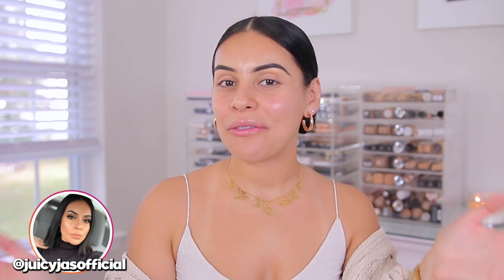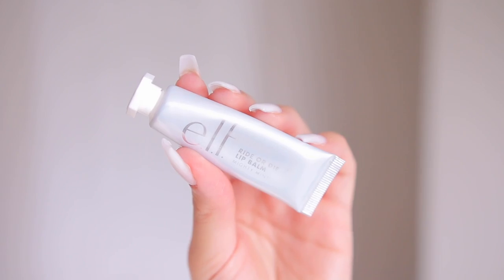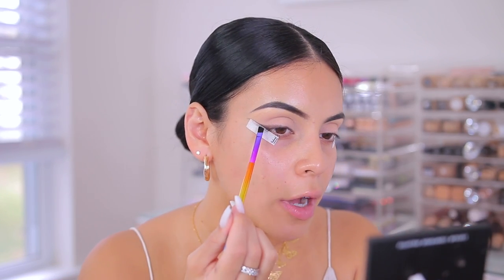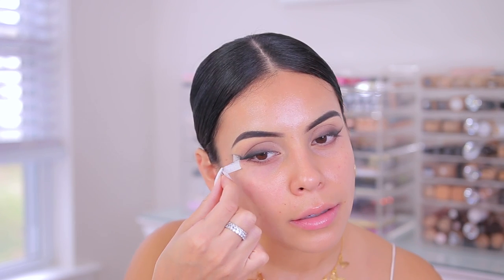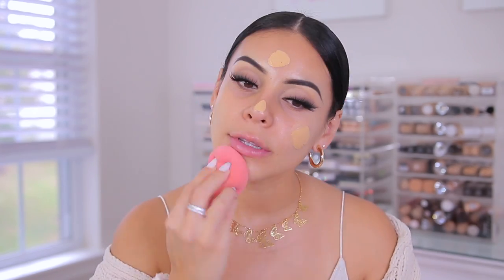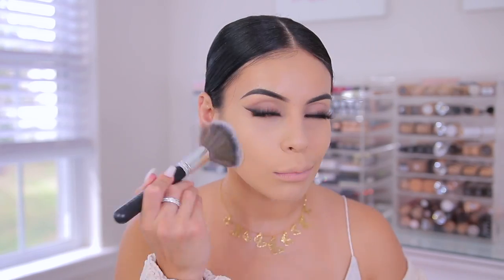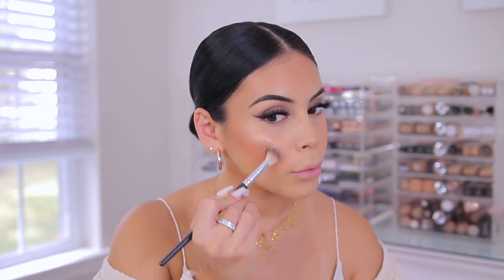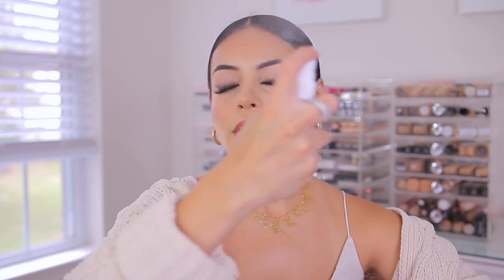DRUGSTORE FALL MAKEUP TRANSFORMATION USING ONLY e.l.f. MAKEUP!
💖 PRODUCTS -- FTC Disclosure: I partnered with e.l.f. Cosmetics for this video. Always grateful for your support xo

Discount is taken at checkout. Offer cannot be combined with other promotions and is not applicable to new products or sale. Exclusions apply. Offer valid while supplies last. Valid until 9/30/2020 at 11:59 PM PST.

SKINCARE:
- elf supers mini kit

EYES:
- elf eyelid primer
- elf bite size eyeshadows truffle
- elf faux mink lashes | drama queen
- elf cream liner | black

FACE:
- elf jelly pop primer
- elf facial oil mist | soothing
- elf flawless finish foundation | linen
- elf hydrating camo concealer | medium peach
- elf halo glow setting powder | light
- elf primer infused bronzer | sun kissed + perpetually tan
- elf bite size face duo | white peach
- elf dewy coconut setting mist
- elf stay all night setting spray

LIPS:

- elf retro paradise lip kit | nude 01 + nude 02
- elf sheer slick lipstick | golden pear
- elf ride or die mighty mint lip balm

BRUSHES/TOOLS:

- elf eye tapes
- elf total face sponge
- elf x jkissa brush set

💖 FAQ'S
-- Camera I Use For Beauty Videos: Canon 70D
-- Lense I Use: Sigma 18-35mm F1.8
-- Lighting I Use: Ring Light from DVE Store Online
-- Editing Program I Use: iMovie

xoxo,

Jasmine ♡ | JuicyJas